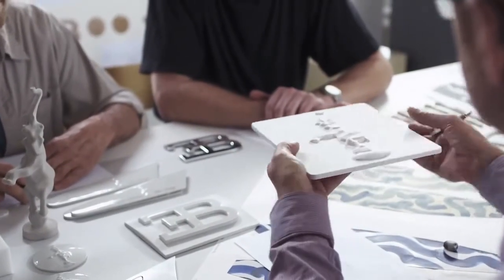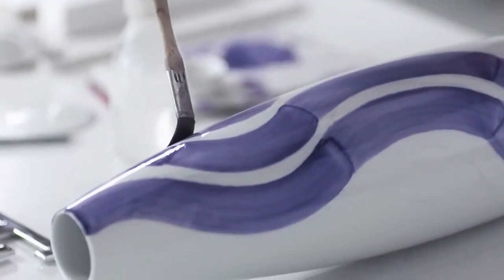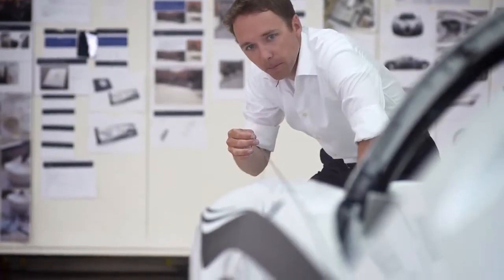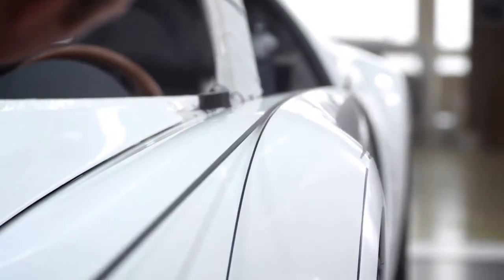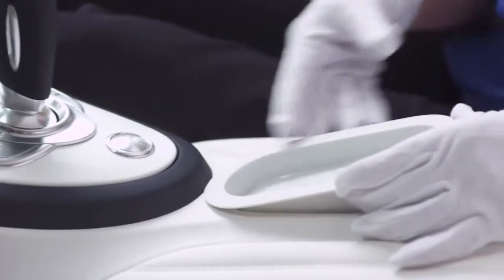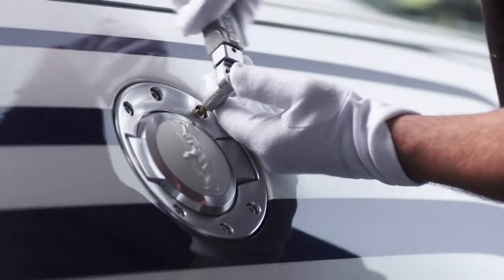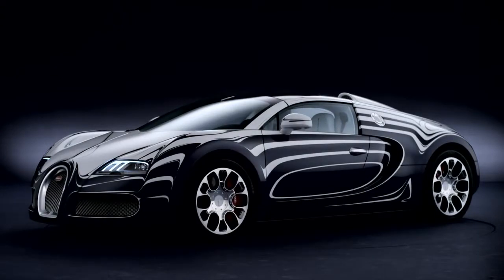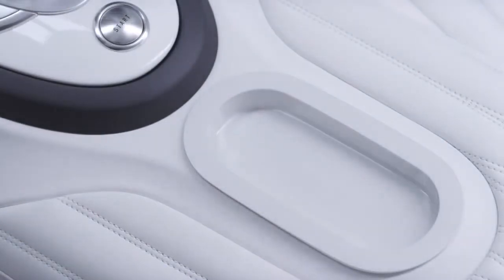Automotive Piece of Art Bugatti L'Or Blanc 2011